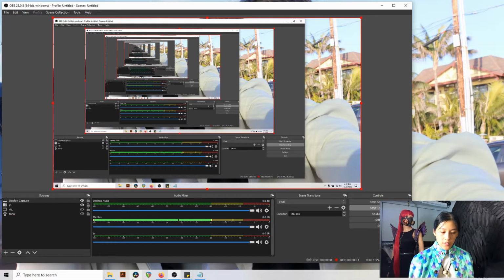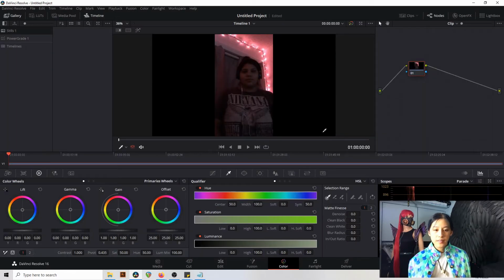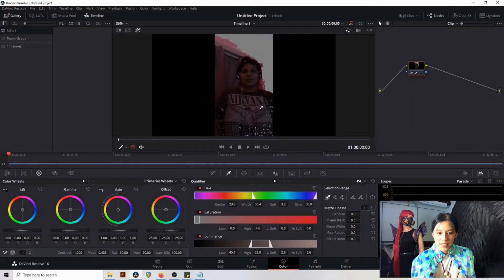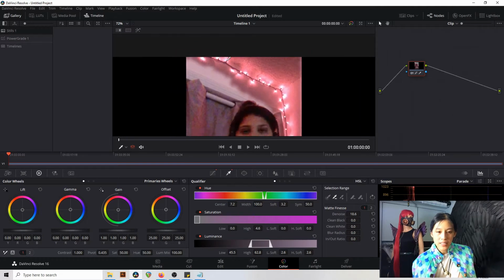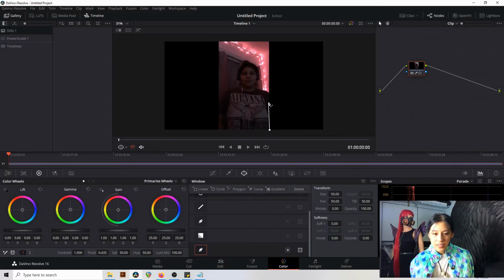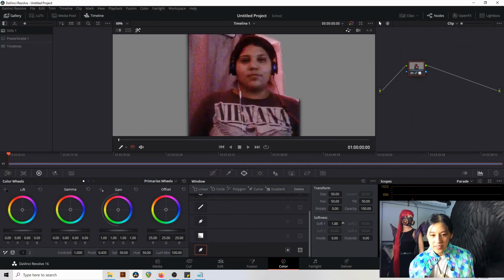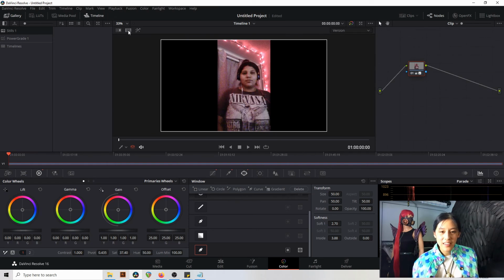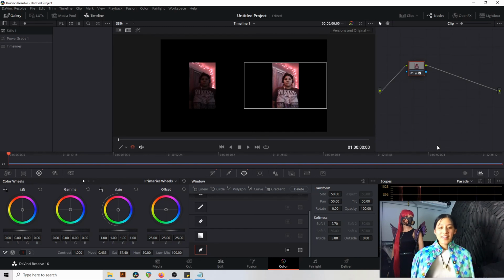Video Editing Tutorial: Basic Color Grading in DaVinci Resolve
This quick tutorial shows the basic process of color grading, which is a fancy way of saying "add an Instagram filter to the video." You can use this technique to rescue lowlight footage or apply color correction. I have been using this for my music teaching job (virtual classes this semester, due to covid lockdown), to spruce up student videos.

Shortcuts:
01:24 Starting up the software
02:02 Actual beginning of the tutorial
02:41 Setting qualifiers
05:09 Masking
08:03 Split-screen view (before & after)